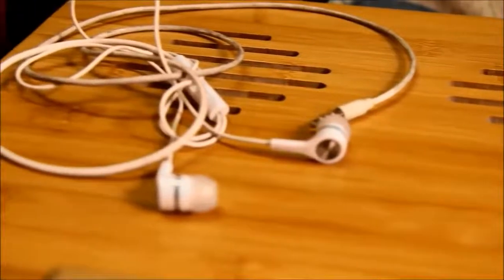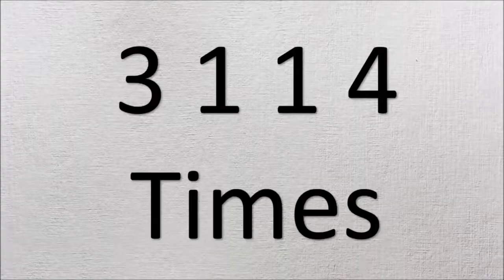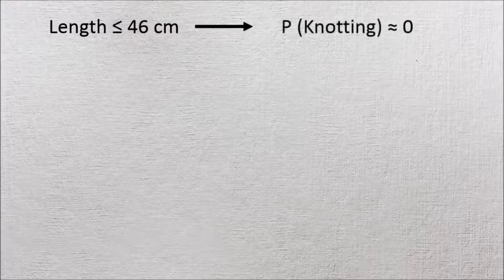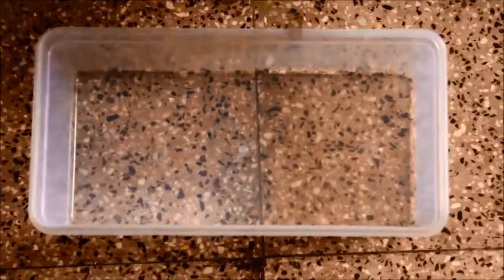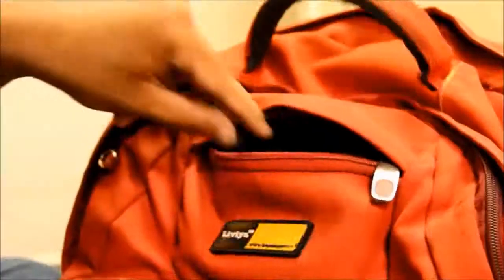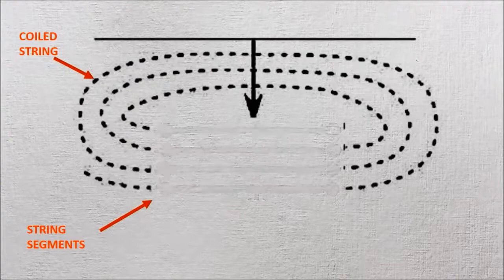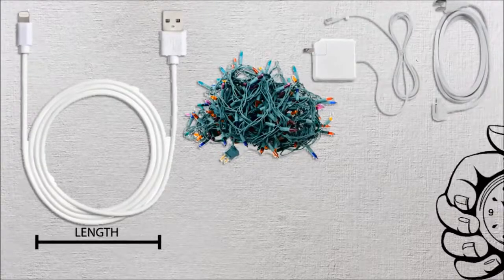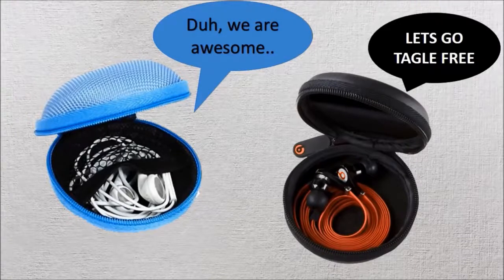Why Headphones or Earphones Get Tangled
Apple earbuds- Headphones solve the problem of tangled earphones yet have you ever wondered why those wired headphones tangle in the first place ?